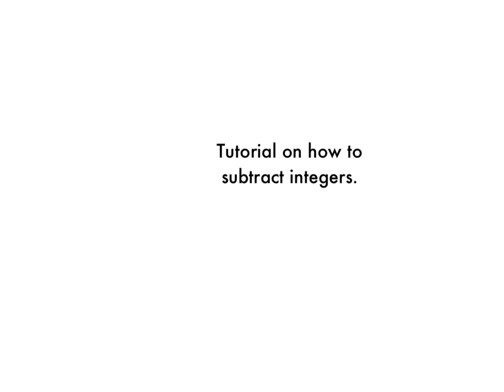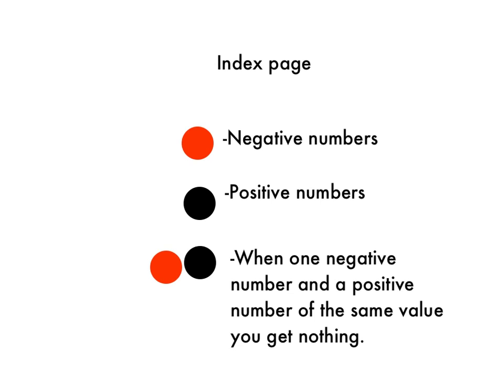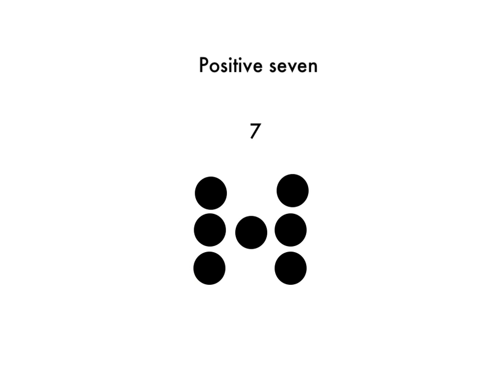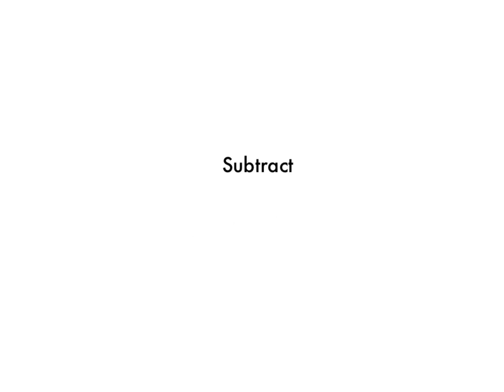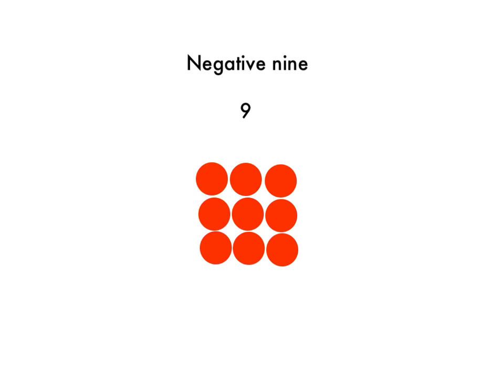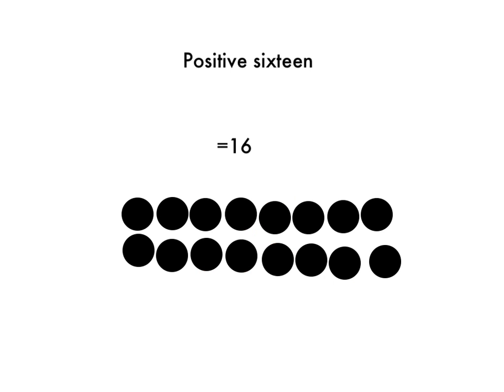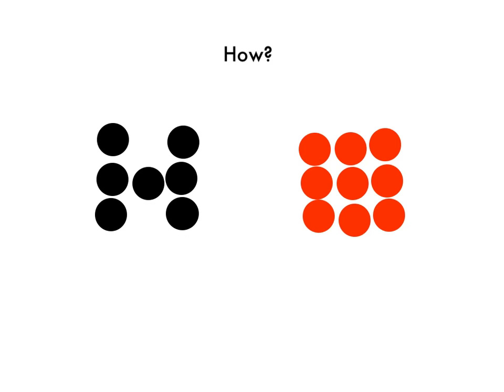Hahn2aryaanv1subtraction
Last autosaved project